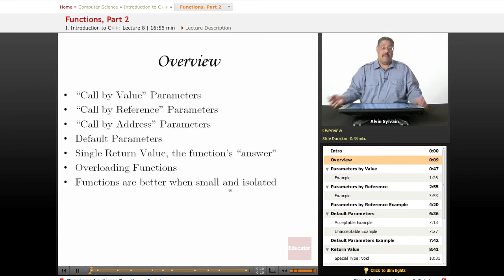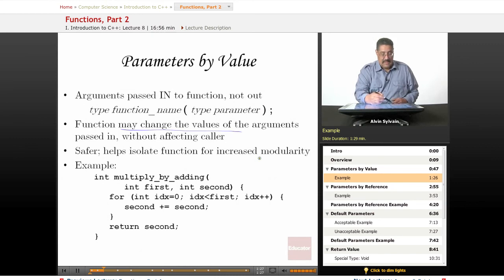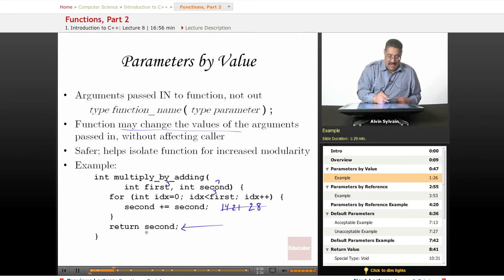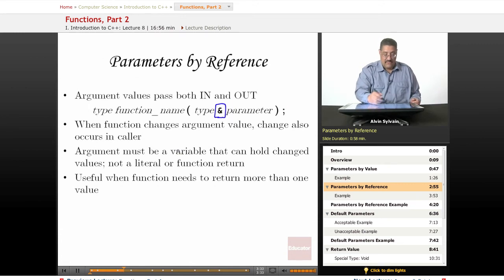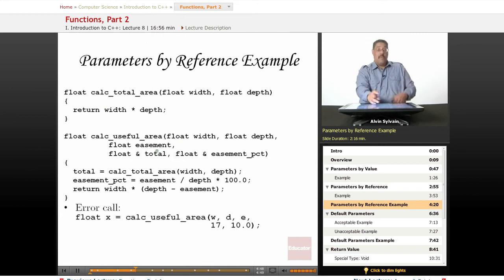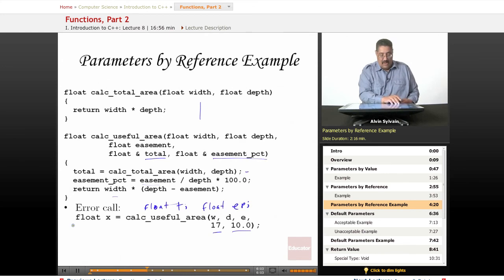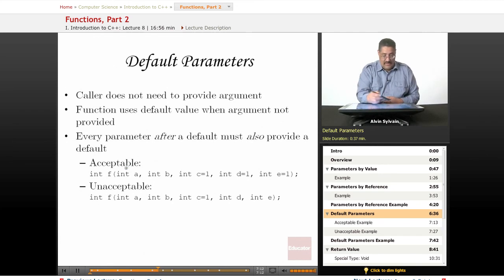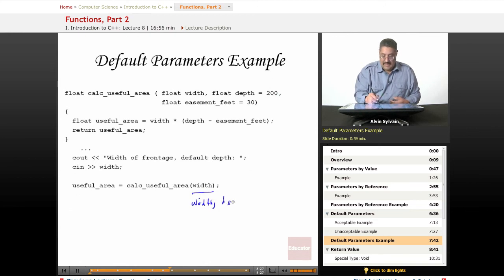C++: Function, Part 2